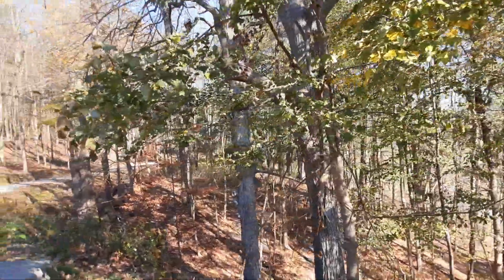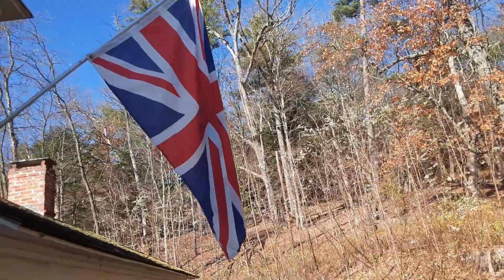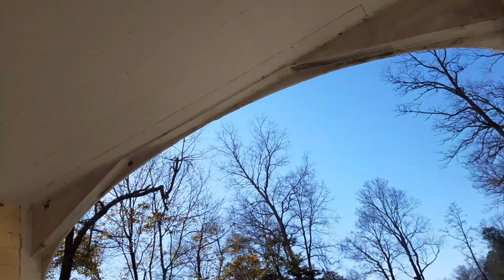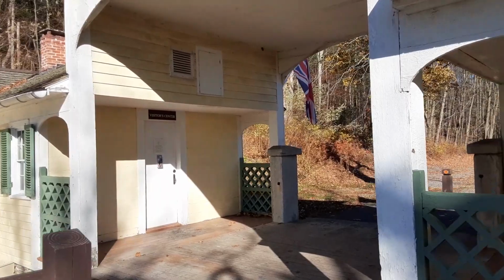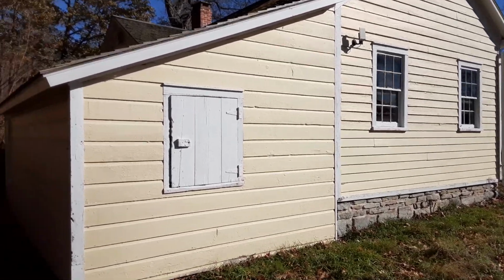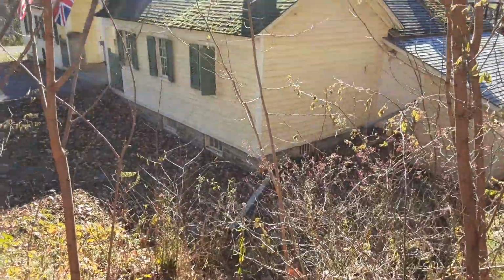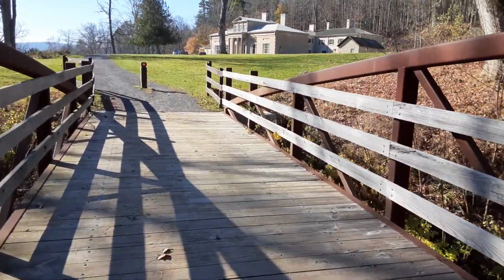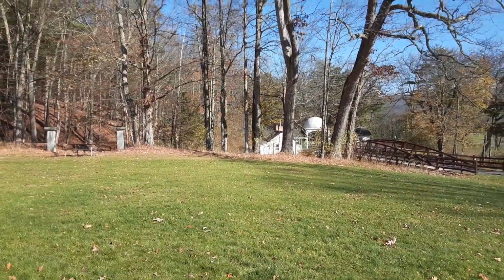Hyde Hall Outdoor Tour-The Road To Tin Top, Pt 2